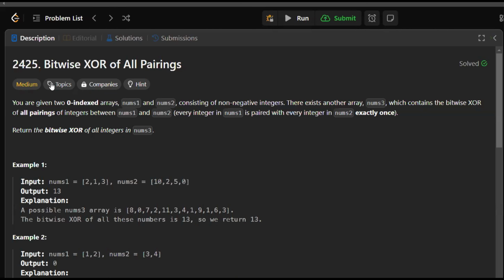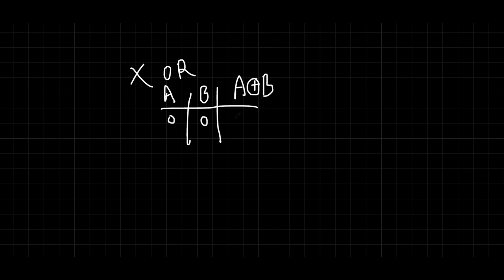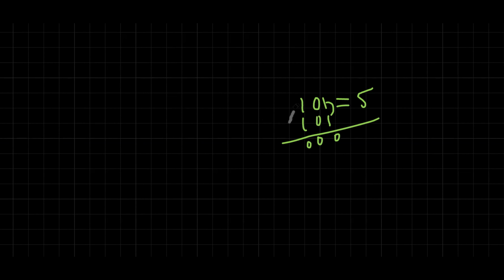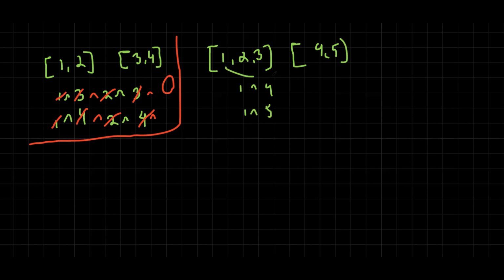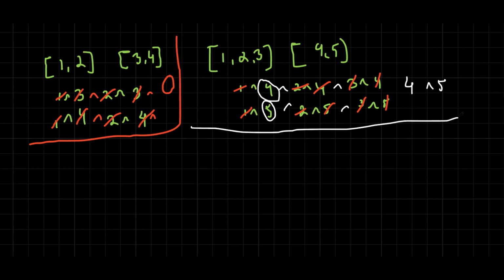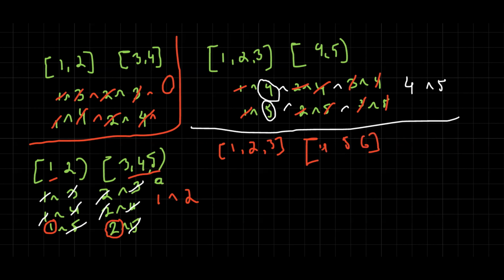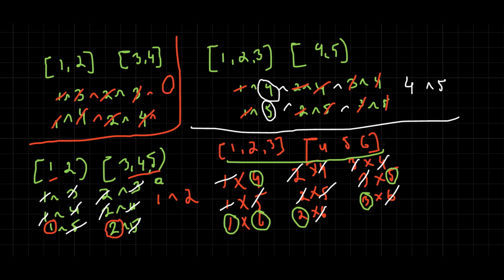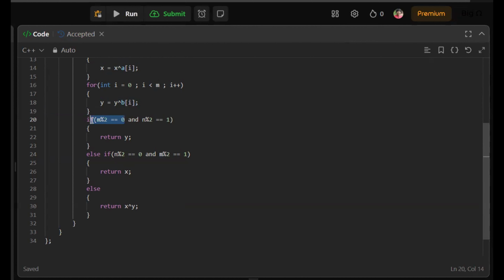Bitwise XOR of All Pairing | Facebook Interview Question | Bit Manipulations | LeetCode 2425 | C++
Timestamp:
0:00 - Understand the Problem
0:40 - Solution of this Problem